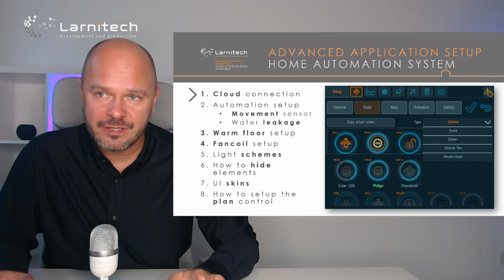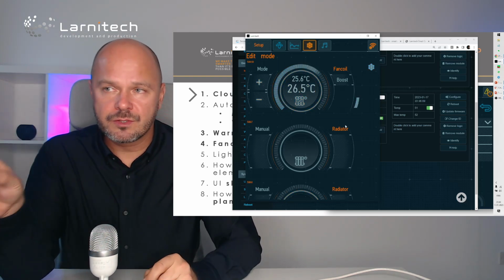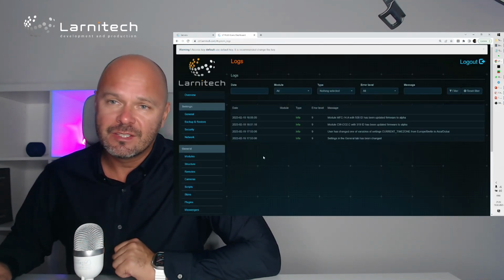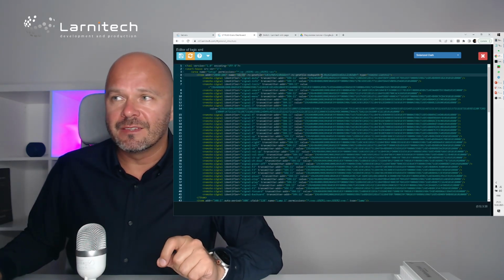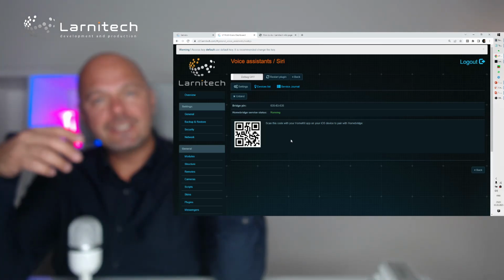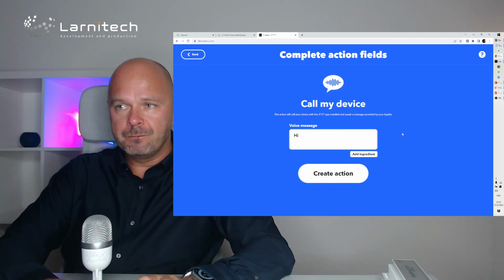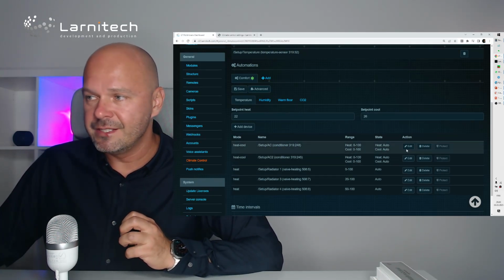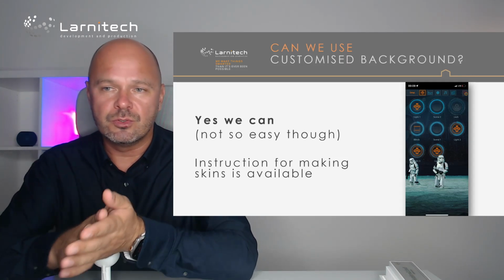Larnitech Training 201 Software Advanced ENG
Welcome to Larnitech advanced product training

Advanced application setup
00:00 Cloud connection
03:22 Automation: movement sensor
09:15 Automation: water leak sensor
16:02 Warm floor
20:00 Fancoil
26:34 Schemes / Scenes / Group actions
37:41 How to hide elements
41:33 UI skins
42:27 Plan control

Advanced LTSetup
51:13 Logs and Console
55:05 Structure
01:13:12 Remotes
01:20:54 Cameras
01:26:18 Licenses
01:32:23 Plugins
01:39:11 Voice assistants
01:46:52 Scripts
01:54:38 Scripts: Blockly
02:05:23 Webhooks
02:25:04 Climate control
02:46:02 API

This video was made by RUNN Automation LLC. team in Dubai Media City office